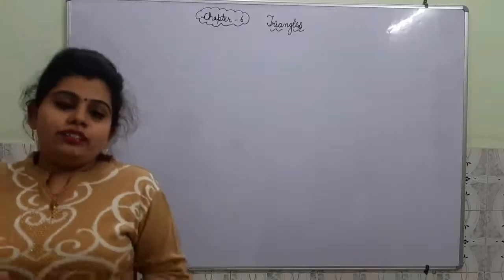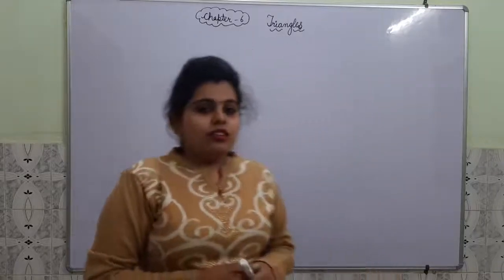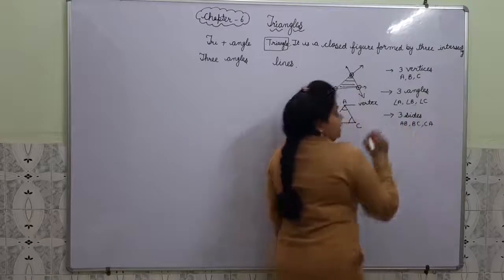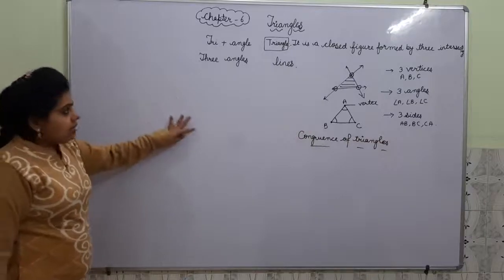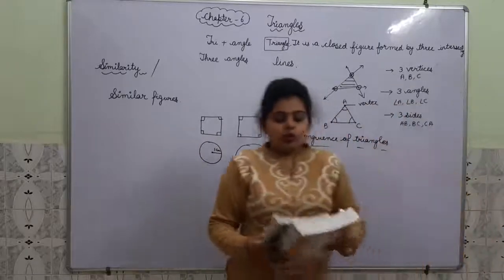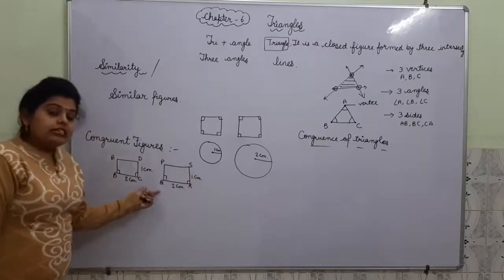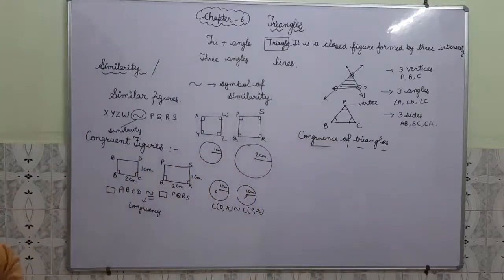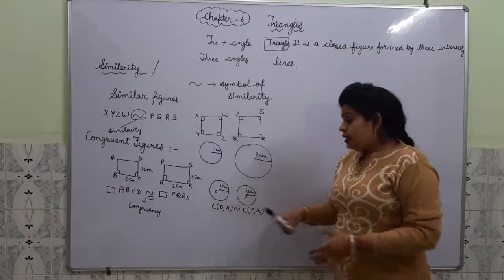Triangle Chapter 6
Introduction and Ex 6.1